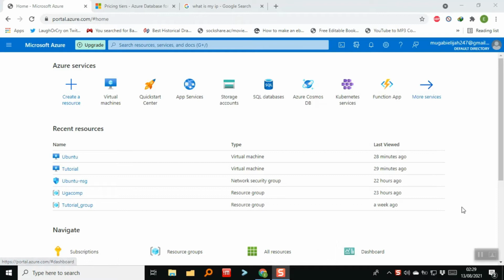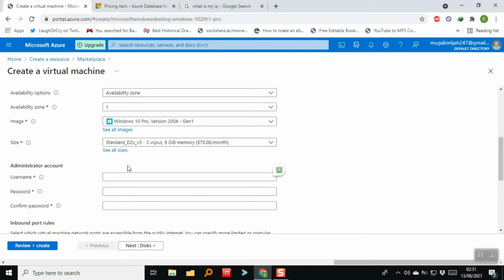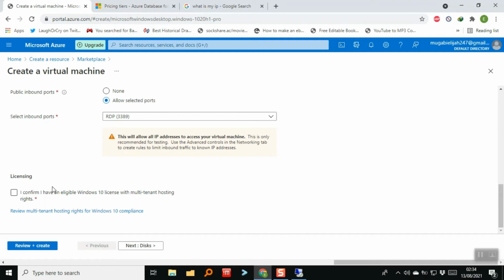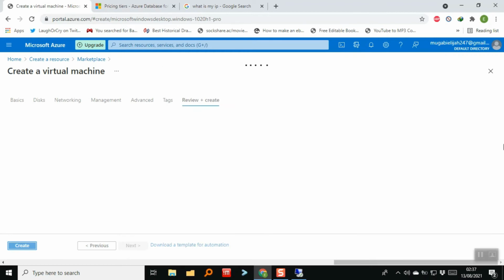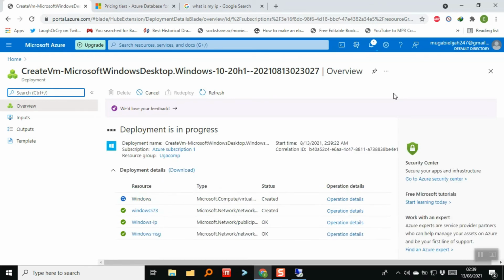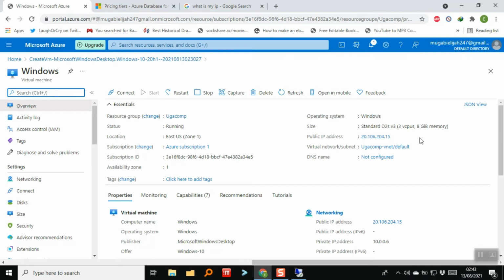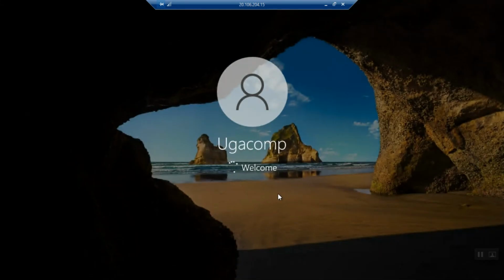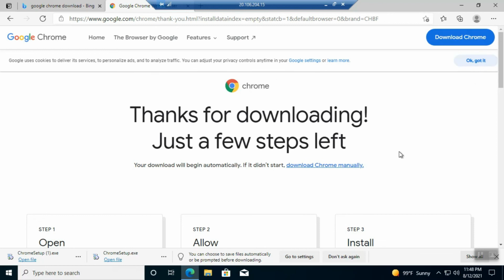How to Install Windows on Microsoft Azure | Configuring Virtual Desktops